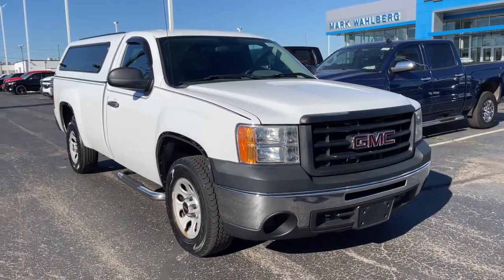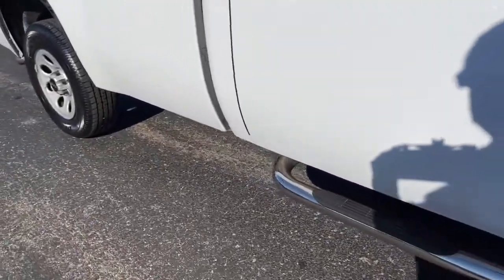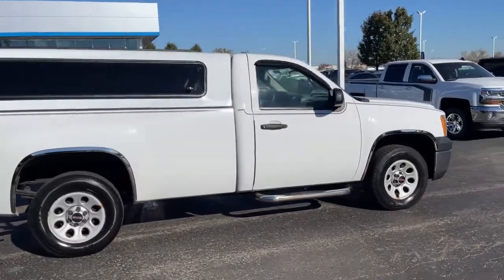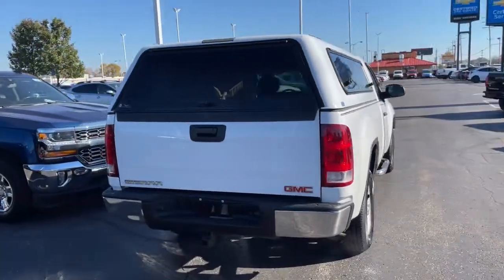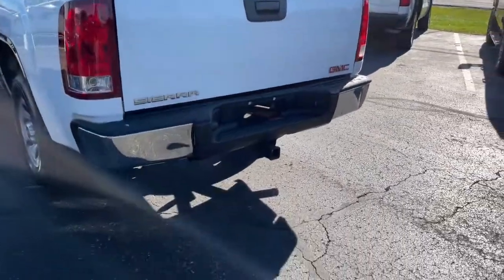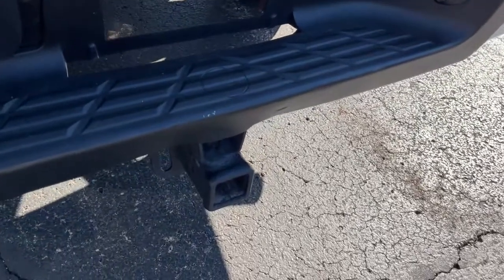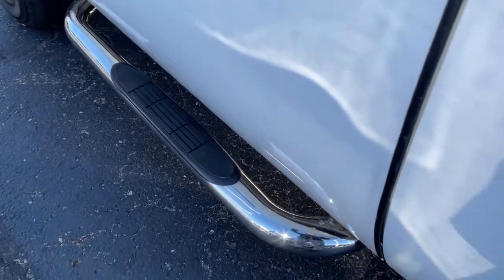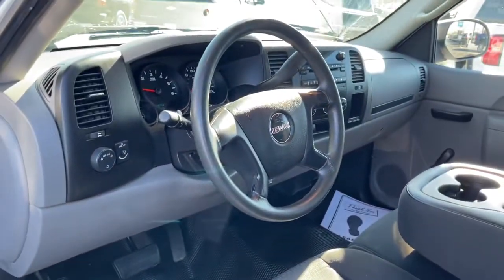2010 GMC Sierra 1500 Columbus, London, Springfield, Hilliard, Dublin, OH PCA119043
Summit White Used 2010 GMC Sierra 1500 available in Columbus, Ohio at Mark Wahlberg Chevrolet. Servicing the London, Springfield, Hilliard, Dublin, OH area.
2010 GMC Sierra 1500 Work Truck - Stock#: PCA119043 - VIN#: 1GTPCTEX5AZ119043

4-Speed Automatic with Overdrive, Dark Titanium Cloth, Work Truck Package.brbrbrGMC Sierra 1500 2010 Summit White 2D Standard Cab Vortec 4.3L V6 MPIbrbrReviews:br  * If you need the hauling and towing capabilities of a full-size pickup truck, you can have them while at the same time contributing to the environment via a V8-engine lineup that offers Active Fuel Management technology and Flex-Fuel E85 capability. Source: KBB.combr  * If you have serious work to do and want to burn less fuel doing it, this is your truck. While Ford and Dodge full-sizers are new and much improved for 2010, GMCs recently redesigned Sierra remains fully competitive, is the only hybrid (with the exception of its twin at Chevrolet) and is by far the most fuel efficient on the road. Source: KBB.combrbrbrPURE PRICED FOR A QUICK SALE! All vehicles come with a complete safety inspection, full detail, 1 FREE OIL CHANGE, free 100 point inspection, FREE TANK OF GAS with delivery of this vehicle. Price does not include tax, title, and license or dealer fee. Vehicle located at Mark Wahlberg Chevrolet. INTERESTED, BUT NOT READY YET? That is okay... we never want to rush you at Mark Wahlberg Chevrolet. SAVE THIS VEHICLE to your MyAutoTrader. You will be updated of any future price savings and specials. It is real simple... Click SAVE THIS CAR above the main vehicle photo on the right or look for the star. SIGNING UP IS FREE: At the top right corner of this page, LOOK for the MyAutoTrader logo. Click SIGN UP and you are in...YOU CAN THANK US LATER, BY BUYING YOUR NEXT VEHICLE AT MARK WAHLBERG CHEVROLET!